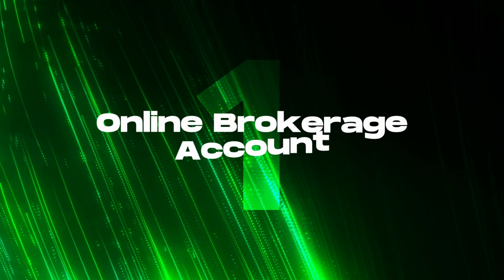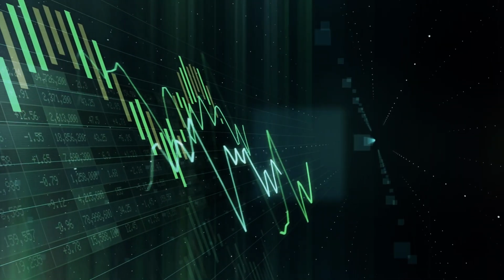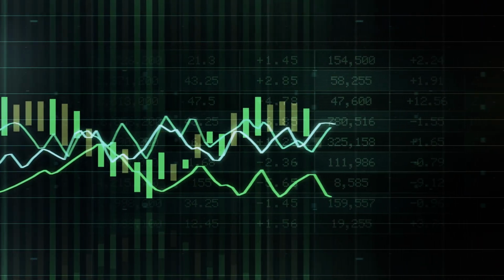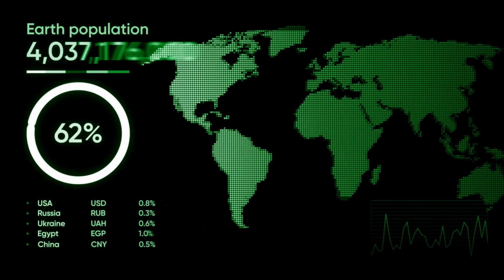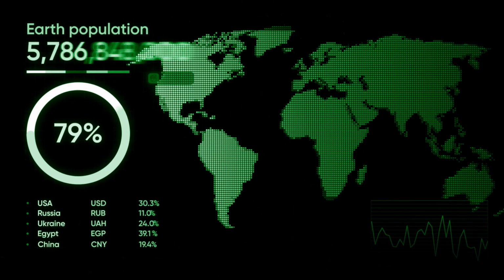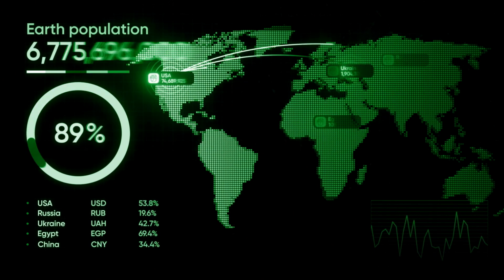🎯 Unlock Your Trading Potential with 360Trading.com! 🚀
Whether you're a pro trader, beginner, or investor looking for managed portfolios, 360Trading.com has the perfect solution for you!

🔵 Online Brokerage Account: Trade Forex, Stocks, Indices, Commodities, & Synthetics with real-time data & tight spreads.

🔵 Copy Trading: Follow top traders, copy their strategies, and grow your portfolio stress-free.

🔵 Booster Accounts: Multiply your trading capital with 10X, 100X, or 200X prop firm challenges for maximum potential!

🔵 Asset Management: Let expert fund managers grow your investments while you relax.

💸 Whether you’re a beginner, pro trader, or investor, 360Trading.com has you covered!

📢 Start Trading Smarter Today! Click the link and take control of your financial future.

👉 360Trading.com – Your Gateway to Smarter Trading!